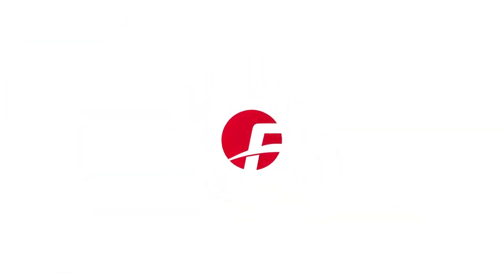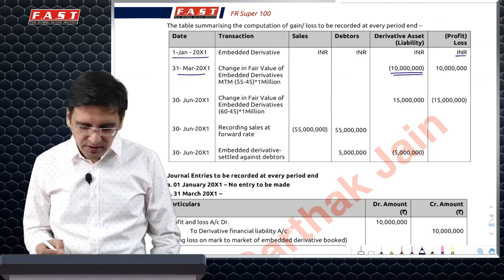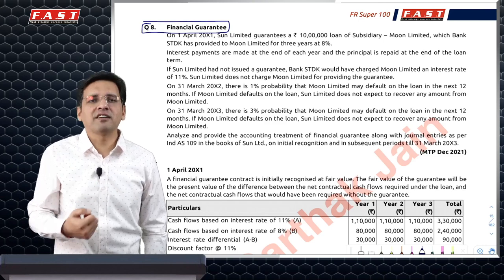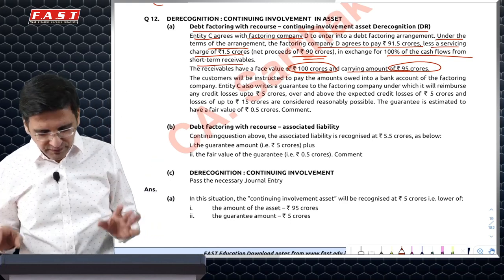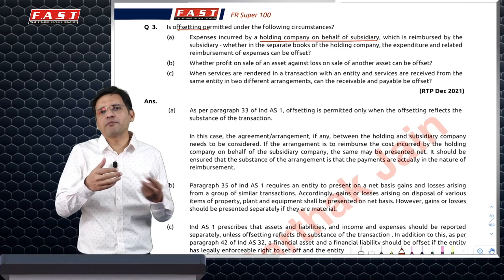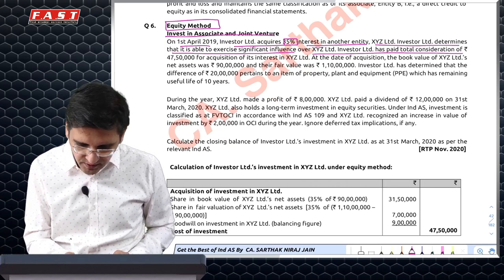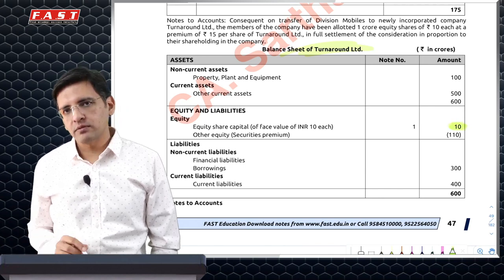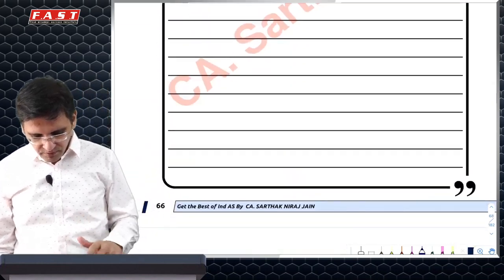CA Final FR Super100 Qs In Full English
Buy India's Best Faculty Video Lectures
For CA/CS/CMA Course
Contact Vision Academy Ahmednagar-  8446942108 / 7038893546